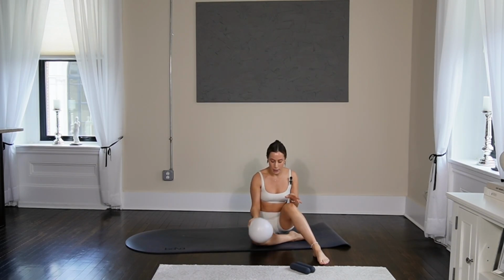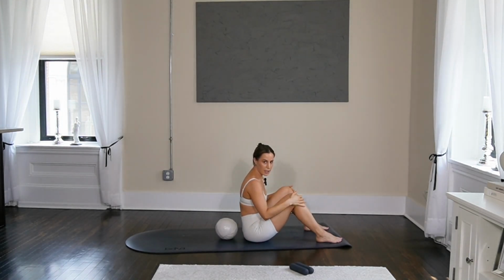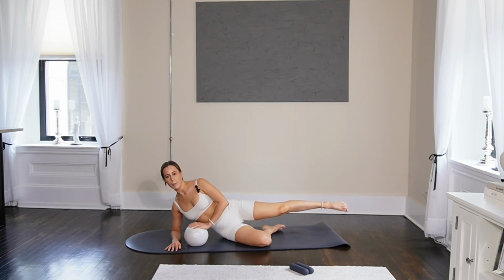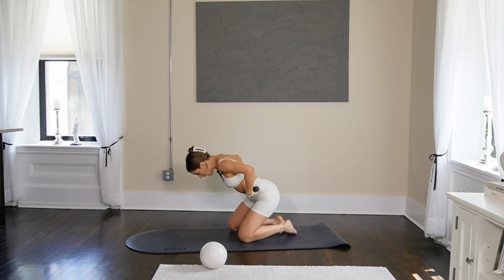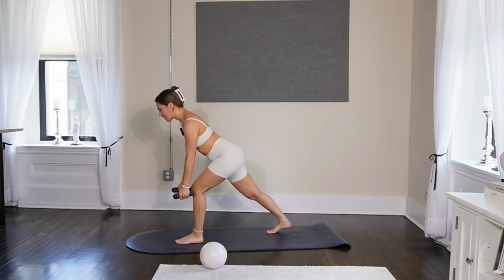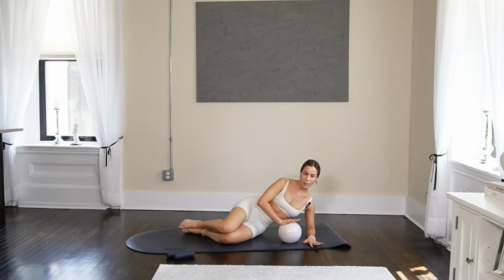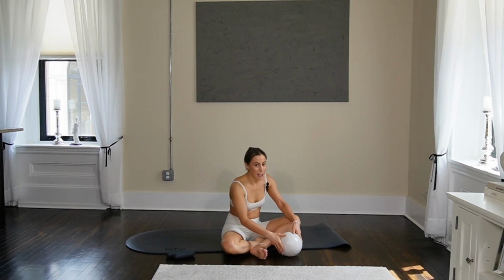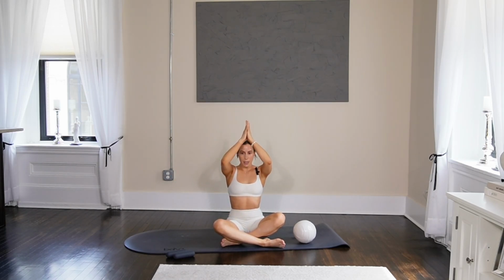45 MIN FULL BODY PILATES WORKOUT W/ ANKLE WEIGHTS, DUMBBELLS & PILATES BALL | full body home workout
This 45 minute full body Pilates workout will leave you feeling strong full of post Pilates endorphins. Using ankle weights, dumbbells and a pilates ball for an added spice, we flow through layered sequences of powerful movements to build strength, endurance and increase that heart rate.

This workout is intermediate to advanced. Please take breaks and modify as needed to suit your body.

Before starting any Pilates workout, please read the following:

Consult with a Physician: Always check with your doctor before beginning any exercise program. These workouts are not intended as medical advice.

Assume Your Own Risk: By participating in this workout, you understand and accept that you are doing so at your own risk. Exercise may carry inherent risks, including injury. Always listen to your body, and stop any exercise that feels uncomfortable immediately .

No Liability: Pilates Alyssa is not responsible for any injury or health issue that may occur from following these workouts. Participants are responsible for own well-being during each session.

Modify as Needed: Feel free to adjust exercises to your ability level. Make sure you have a safe, clear space for movement. Take breaks when needed.

By participating in this workout, you acknowledge that Pilates Alyssa is not liable for any injuries or damages that may occur. Enjoy your workout!

Pilates Alyssa